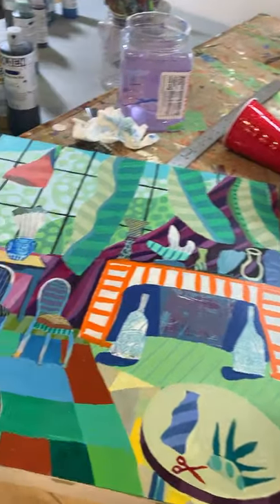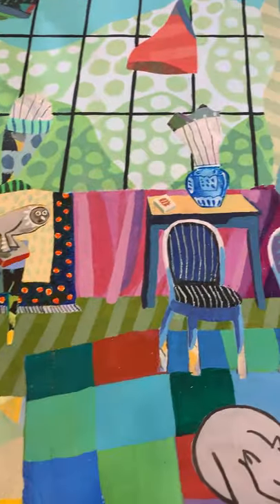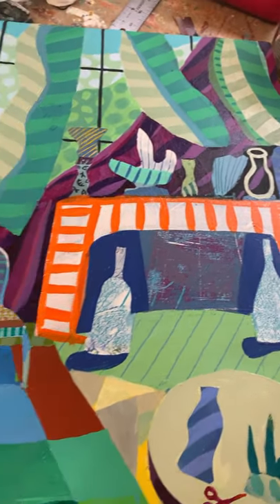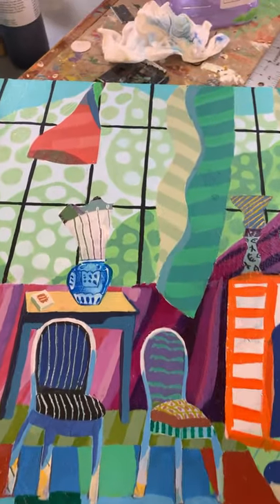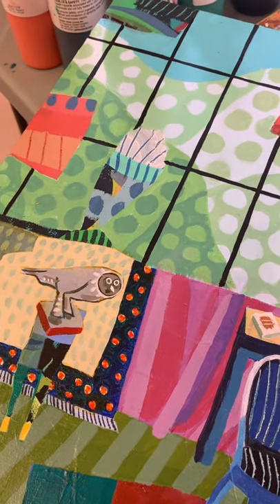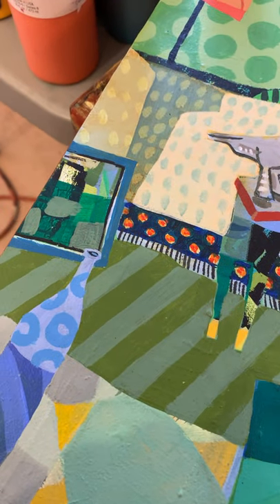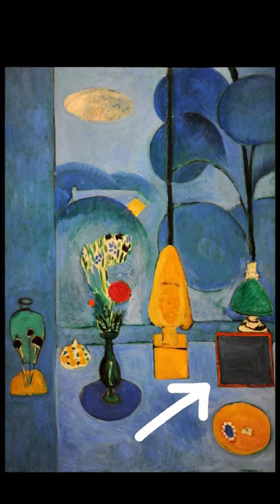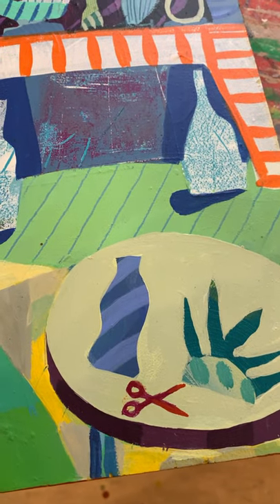Living Room Makeover reel